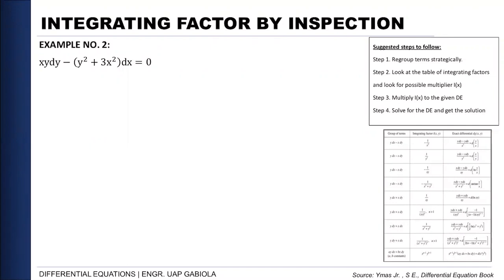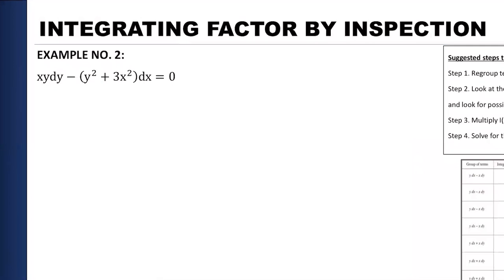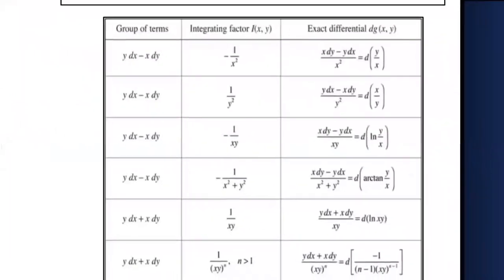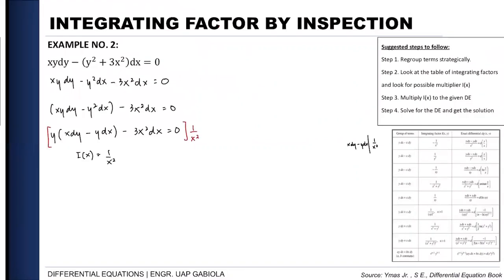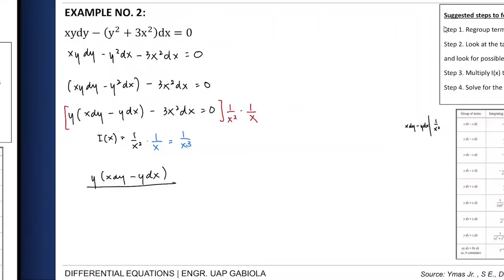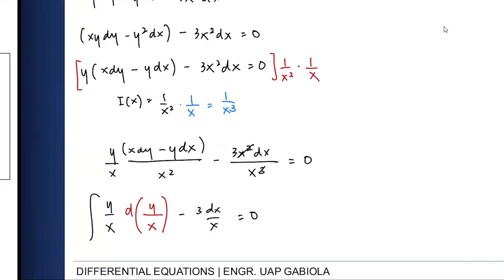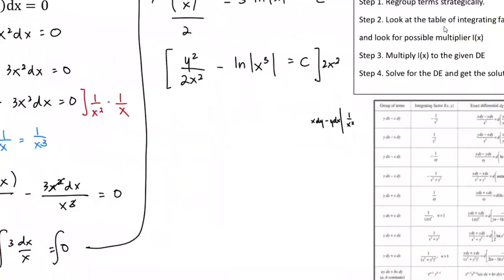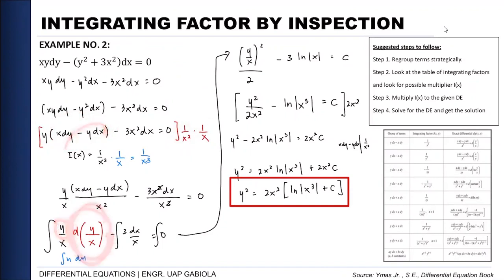DIFFERENTIAL EQUATION | INTEGRATING FACTOR BY INSPECTION - EXAMPLE NO 2